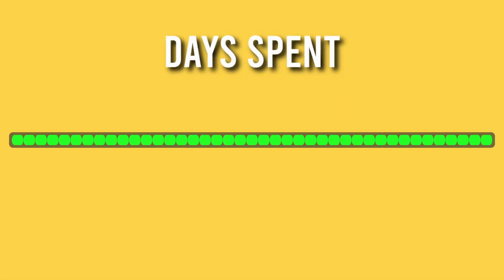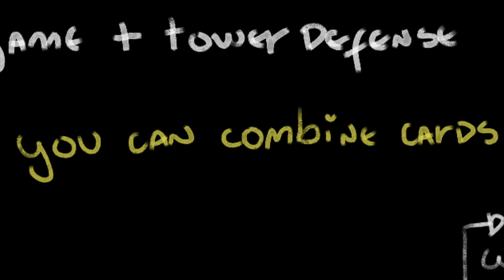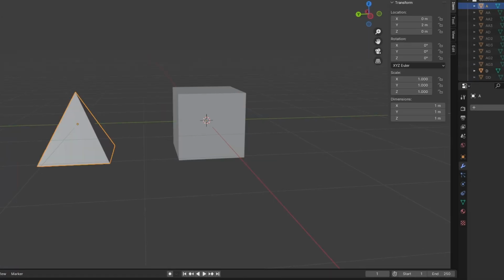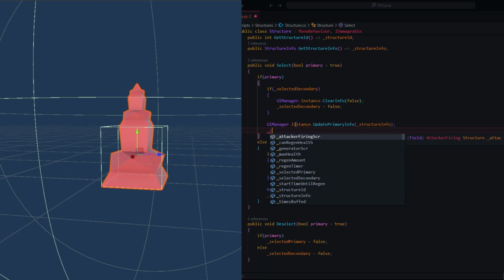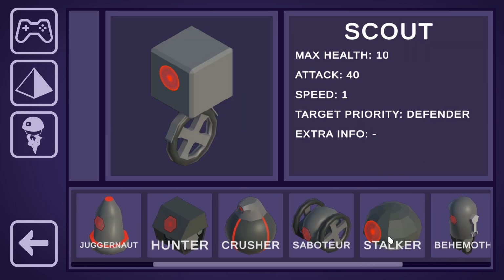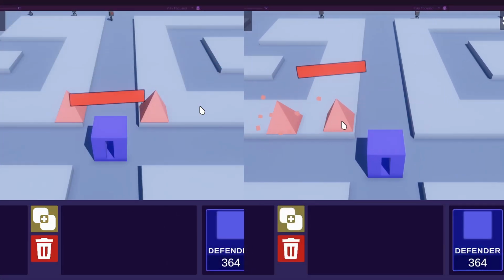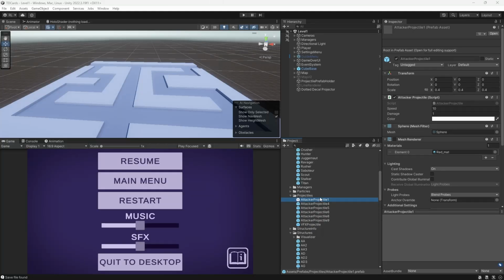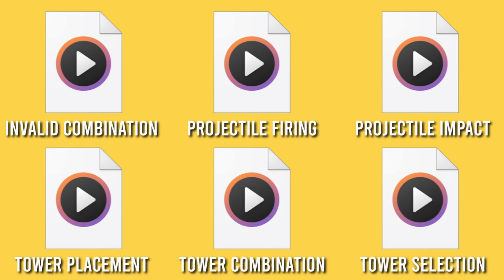I Made A Tower Defense Game but With A TWIST...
It took me a long time to make this one, the game is kinda cool, but don't judge the balancing.

About
Heya, I’m Roman! I was born in November 2003.

I first stumbled into game development at 15, but I didn’t really dive in until I was 17. I’m not the most experienced programmer, but I always find a way to get things done.

If you’re into games and want to follow along with someone figuring stuff out as they go, you’re in the right place!